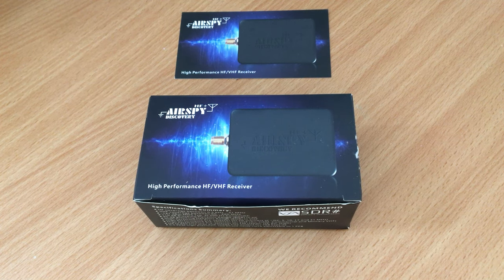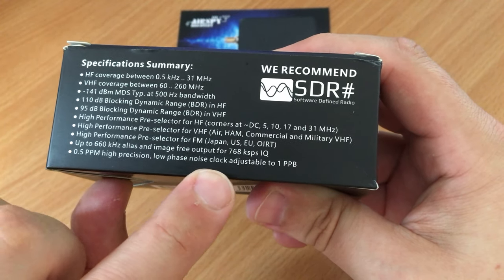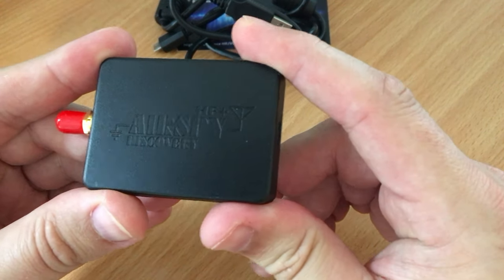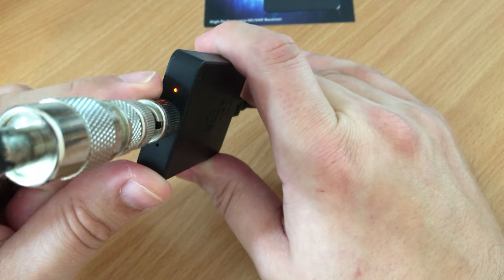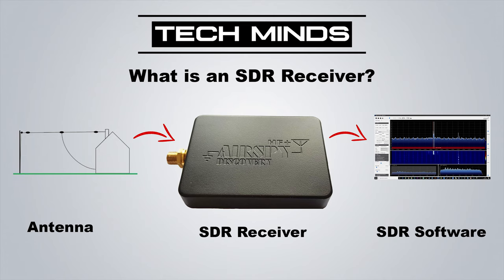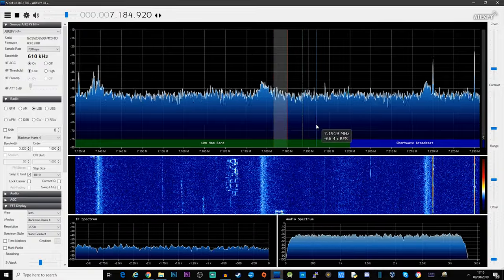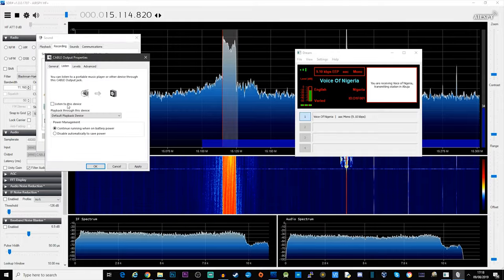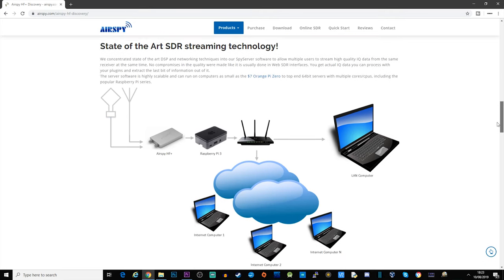Airspy HF+ Discovery - Overview & Brief Testing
Here we take a look at the new Airspy HF+ Discovery.  This overview will be accompanied with other detailed videos in the near future.

Thank you to Airpsy for sending this product to me.

Amazon Wish List